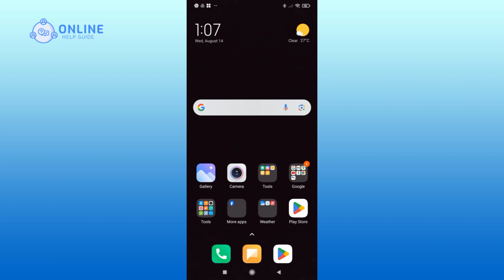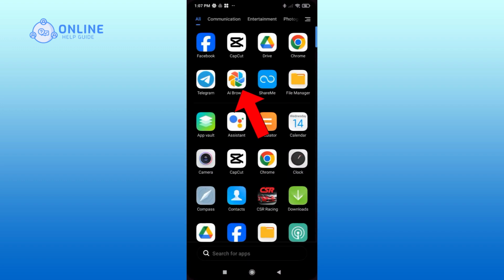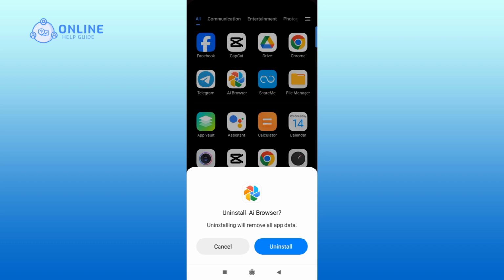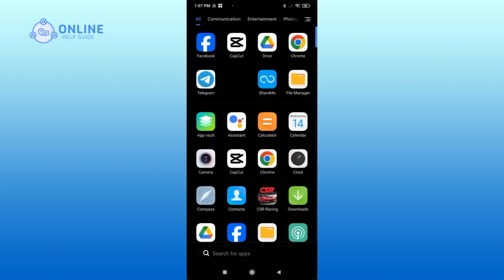How To Uninstall Ai Browser 2024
Removing AI Browser from your device can free up space and help you manage your installed apps. So, let’s get started on how to uninstall AI Browser.

First, locate the AI Browser on your home screen. Tap and hold on to the AI Browser icon until a menu appears. In the menu that appears, select the "Uninstall" option. A confirmation menu will appear asking if you really want to uninstall AI Browser. Simply tap on the "Uninstall" option and confirm your choice.

And this is how you can uninstall AI Browser.